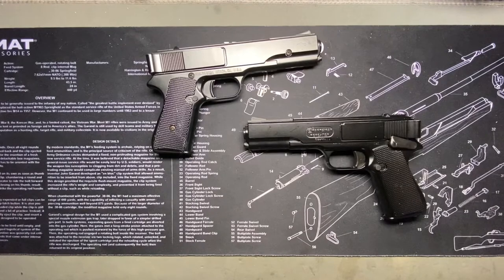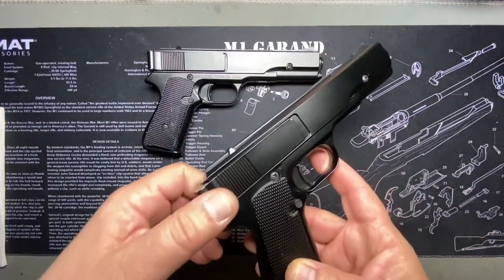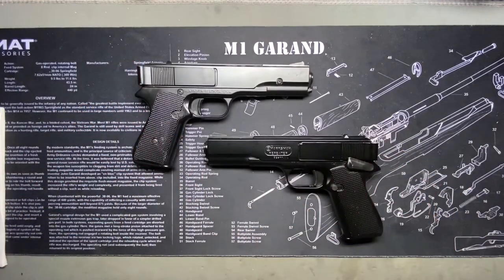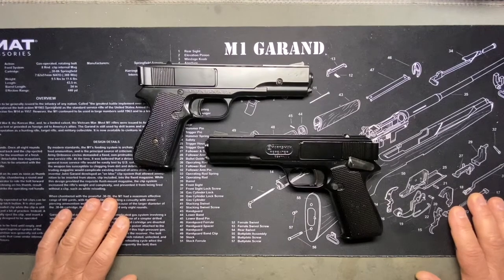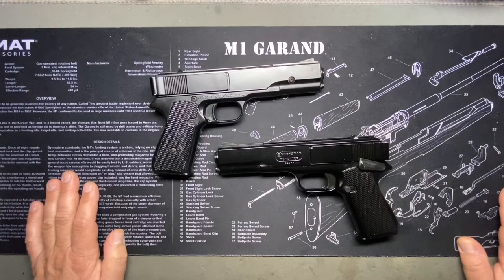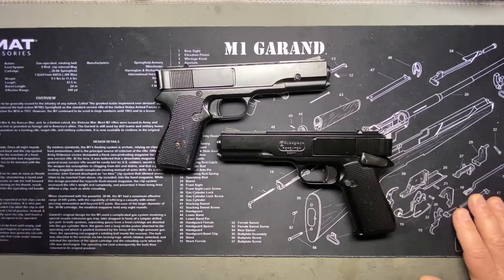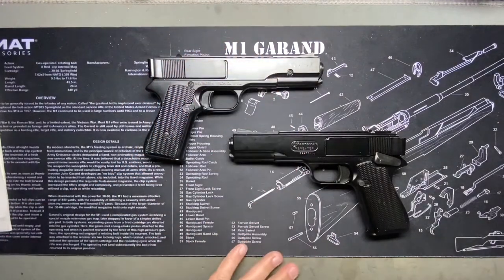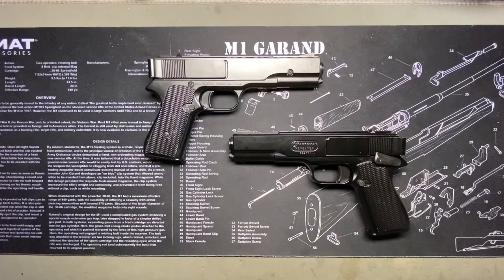Marksman 1010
Here we have a Marksman 1010 Repeater in .177 caliber which was my first "real" pistol when I was a kid. This is not the actual one, that is long gone. These were gifted by a good friend at a local gun store. actually more like a firearms museum.

The first of these was produced by Morton H. Harris, Inc. of Beverly Hills, California in the 50's and various different versions were produced since then through the years getting cheaper and cheaper, more plastic less metal, along the way.  Now they are pretty much all plastic and not anywhere near as  durable as they once were.

This pair of Marksman 1010's featured here are near in age and are both mostly metal with only a few small plastic parts. Regardless of age, these were very weak and could barely dent a can 200FPS was maximum velocity for these and accuracy was terrible. at best. Best feature. they looked cool, and at 12 tears old, that might just be enough.

I want to thank BeerZerker, host of one of my favorite YouTube channels BeerZerkeraidian , for the awesome music used for my intros and outros. He does beer reviews and talks about music and topical things, non topical things, always interesting things, especially if you drink along. always a blast, check out the channel here.